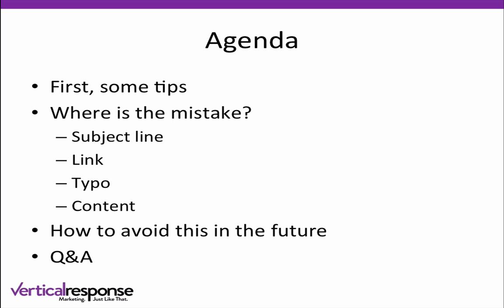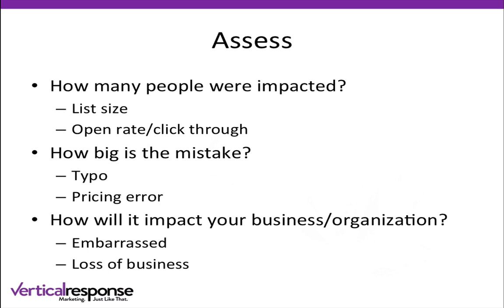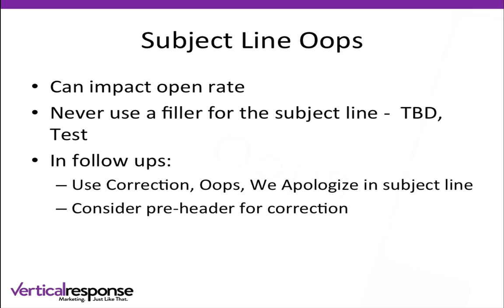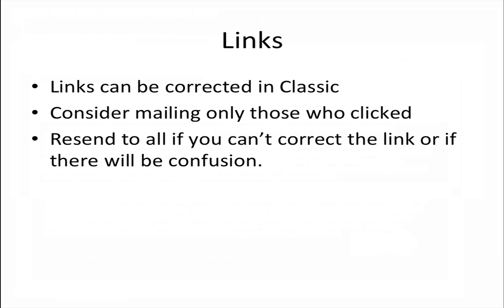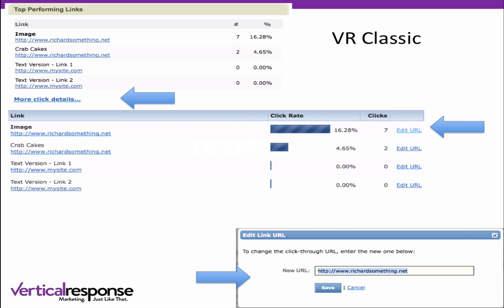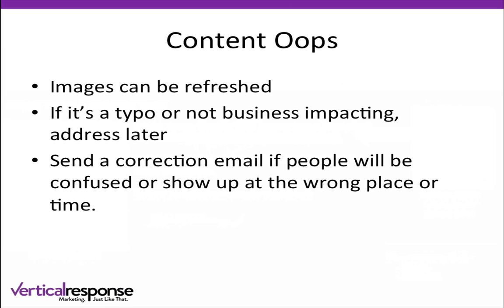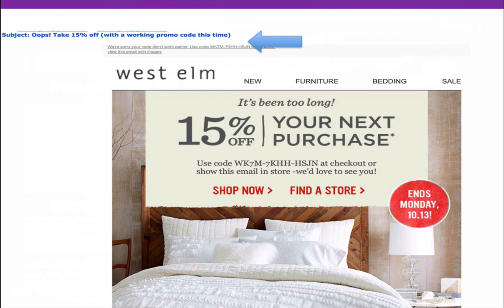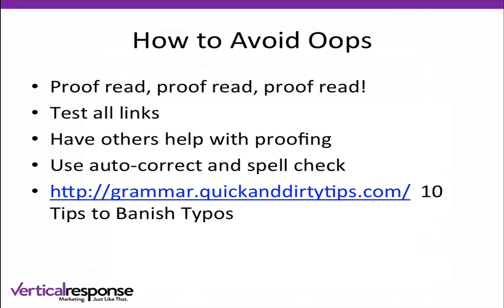Oops! Something Went Wrong in My Email!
Just as you hit the send button on your email, you realize you forgot to add the subject line! What should you do, resend the email or pretend it didn’t happen? What if you have a typo in your email, or the wrong date for your event? Join marketing team experts as we cover some of the most common email mistakes and how to avoid and fix them. This webinar is geared toward all attendee levels from beginner to intermediate.